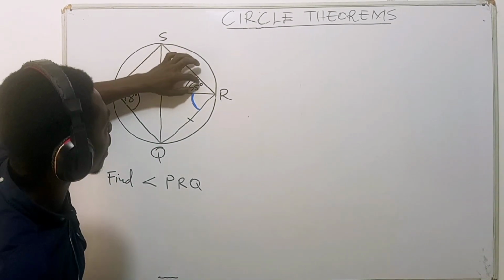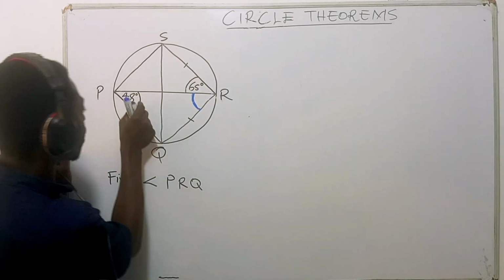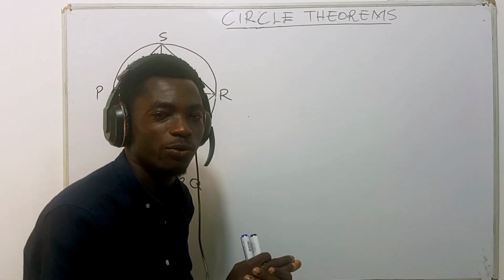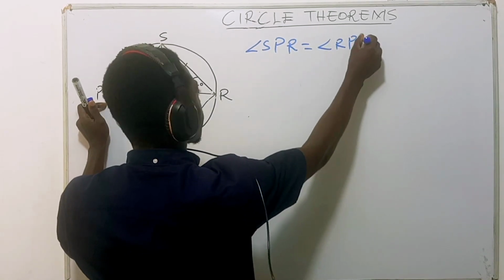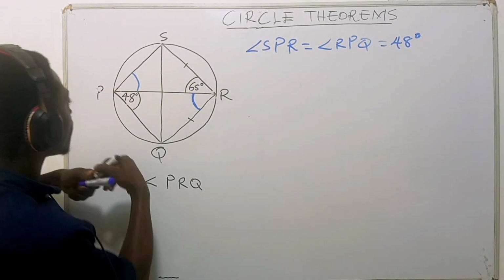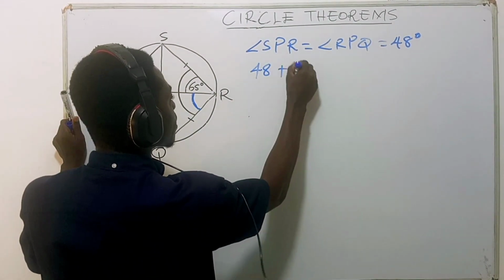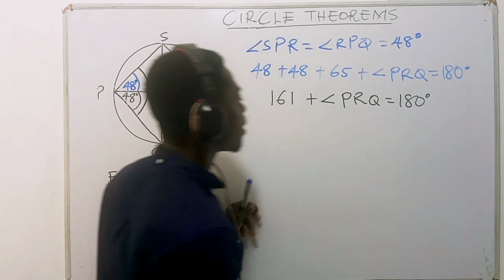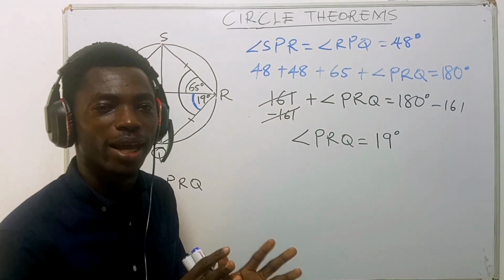Understand Circle Theorem 7 with Problem